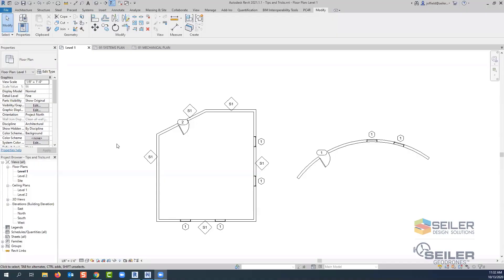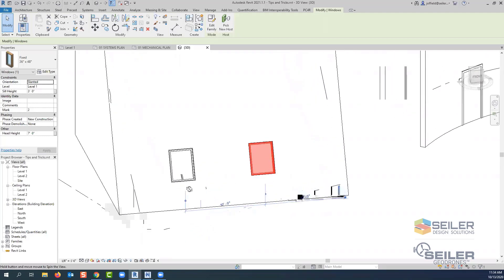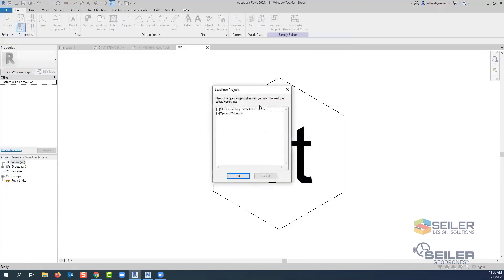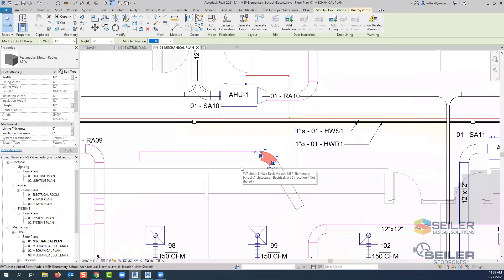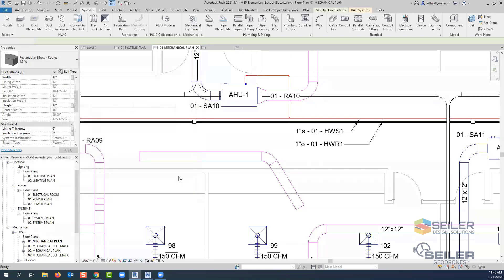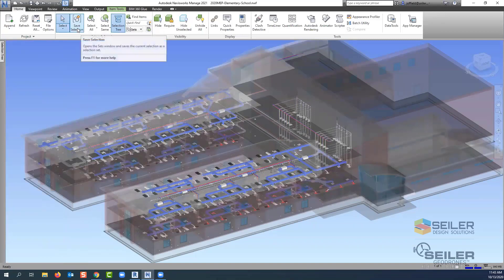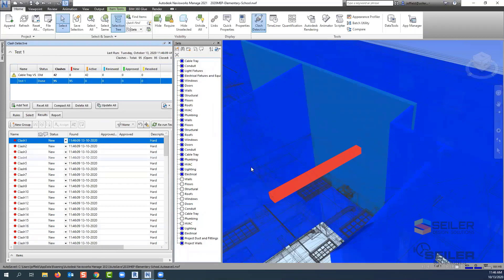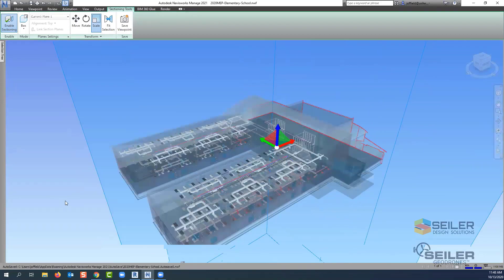3 Revit & 2 Navisworks Manage Tips and Tricks to help save you time in projects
In this video you will see how to use these tips to slant walls and components, tag adjustment for content and create MEP settings for angles on duct, pipe, conduit and cable tray as well as Navisworks Manage  you'll see how to create selection sets and adjust your section box.